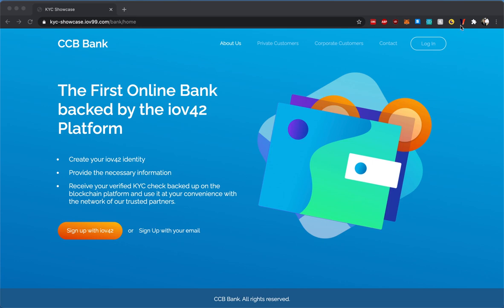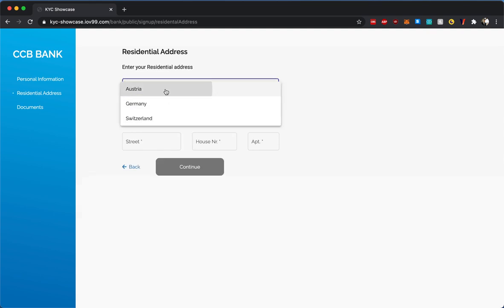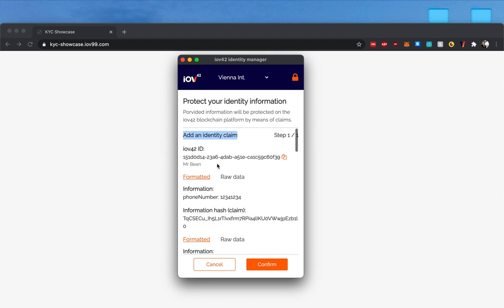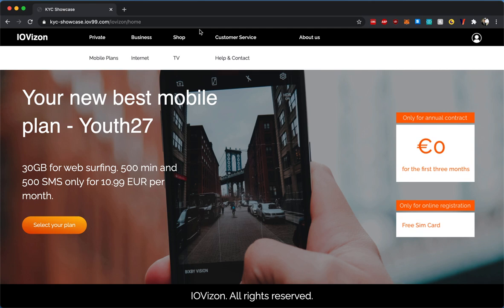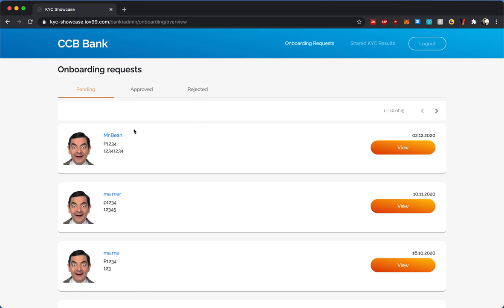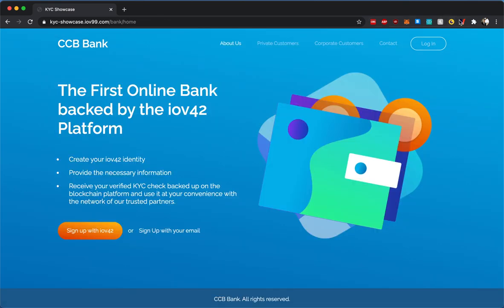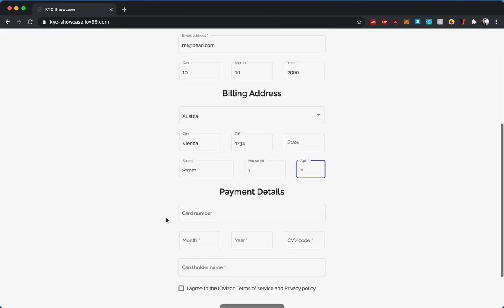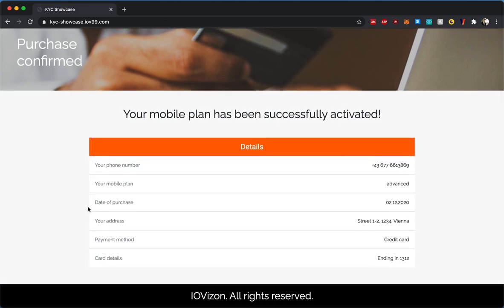iov42 Solution Demo: KYC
We developed this showcase to demonstrate iov42 platform's ability to support KYC and AML use cases. Do you have questions or comments?

- Want to check out our platform and create your own solution?